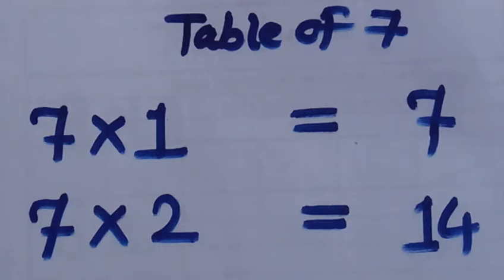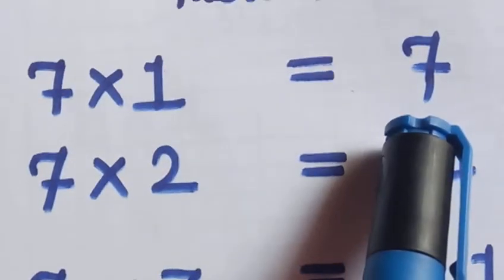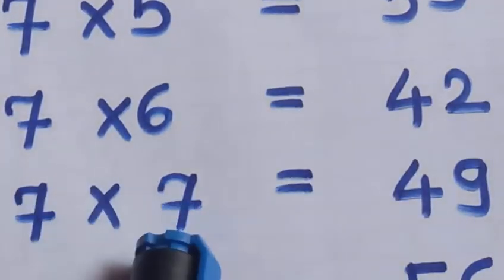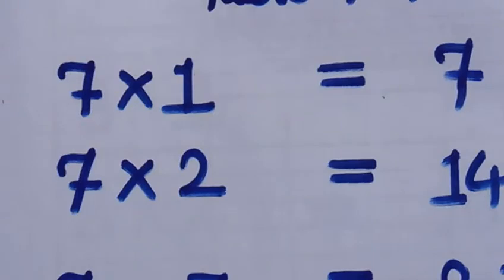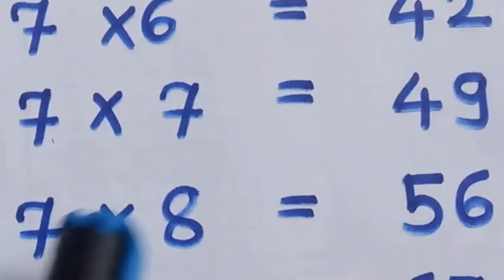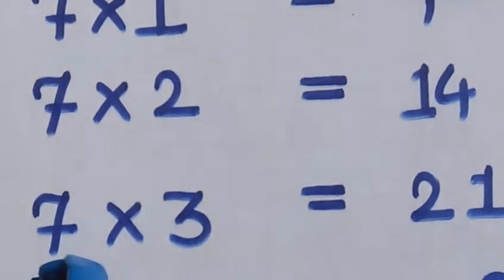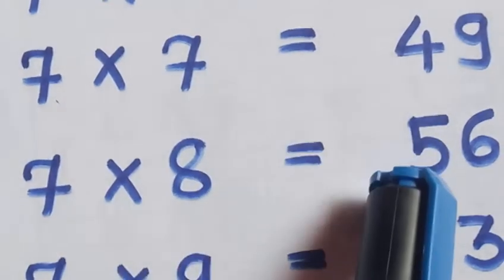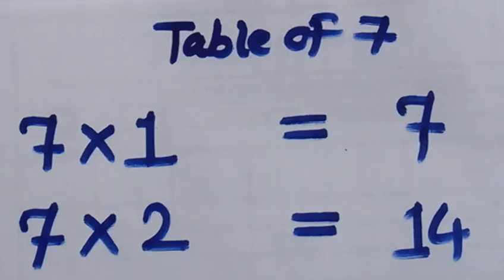7×1=7 Table of 7 || learn multiplication table of 7 || Math table.